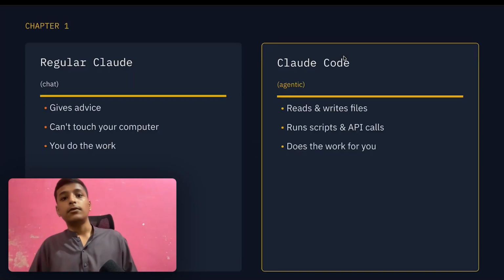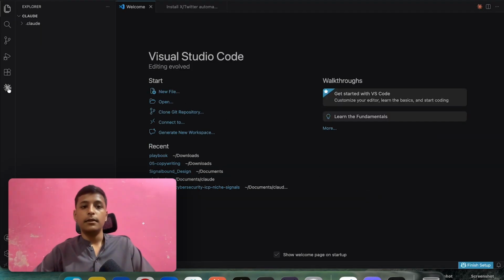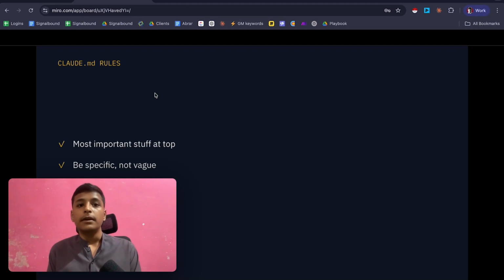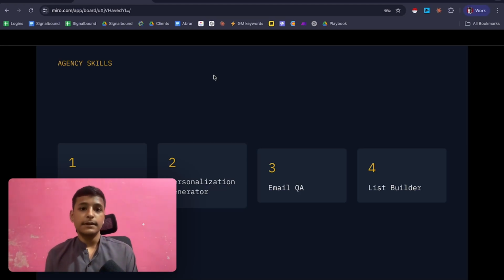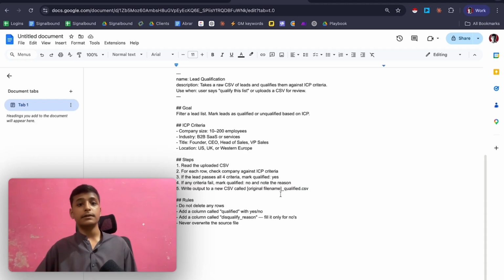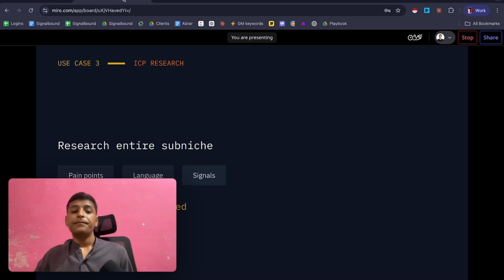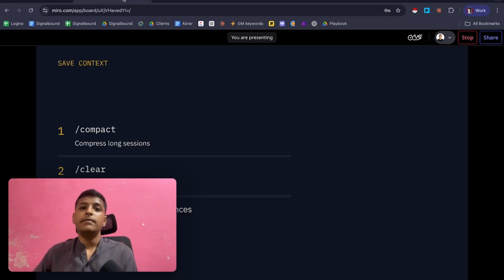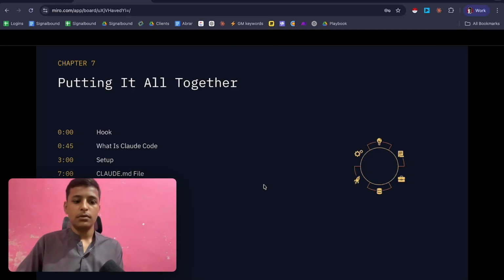Claude Code Full Course 2026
This is the complete Claude Code course for agencies. Setup, CLAUDE.md, skills, lead enrichment, email QA, and real use cases. I use this to run my entire cold email system. Under 30 minutes.
We guarantee 10–20 qualified sales calls per month on performance based, No setup cost. No retainers. No software fees. AI-powered cold email that books meetings with decision-makers actively looking for what you sell.